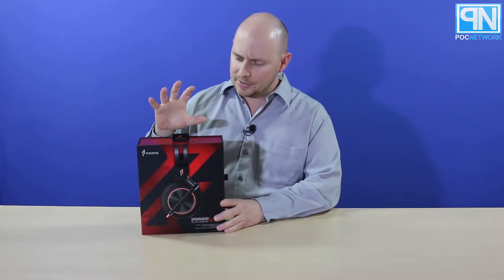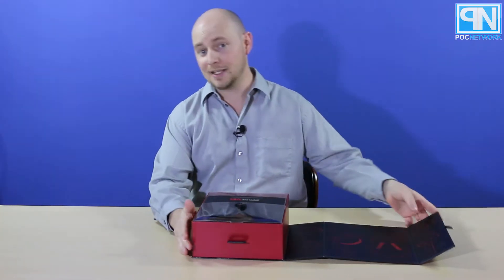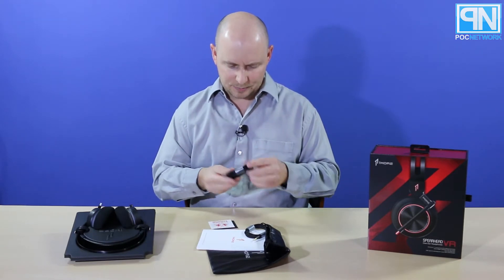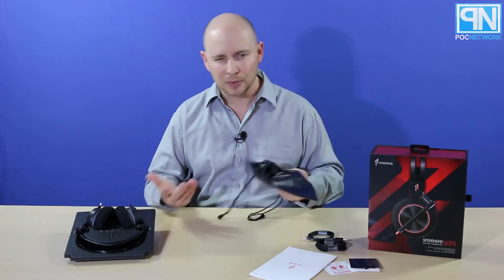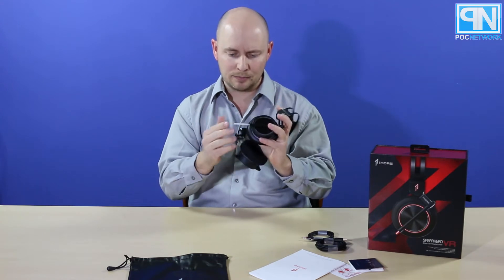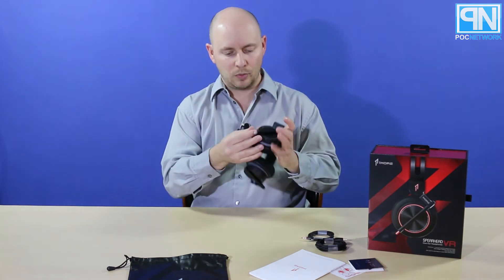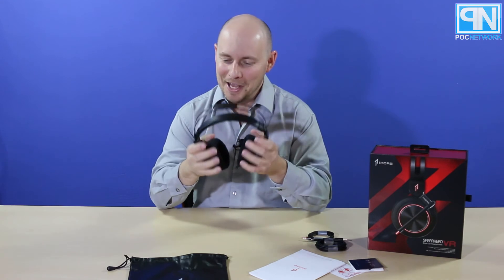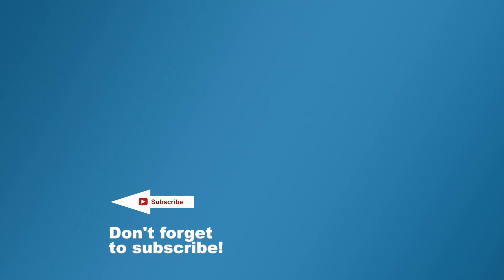1MORE Spearhead VR Over-Ear 7.1 Gaming Headphones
An unboxing and first impression of 1MORE's latest pair of headphones, the Spearhead VR Over-Ear Gaming Headphones.